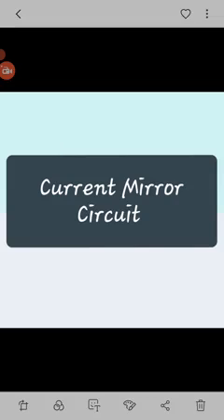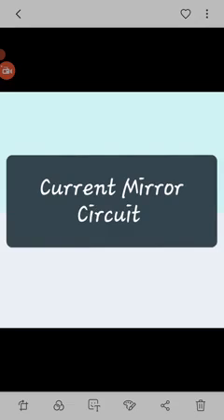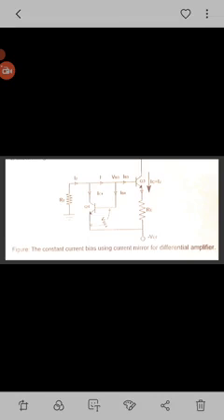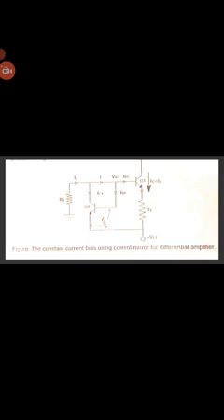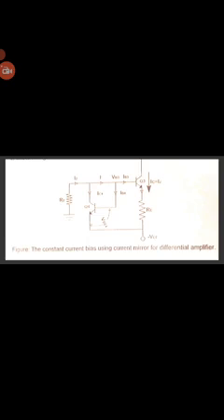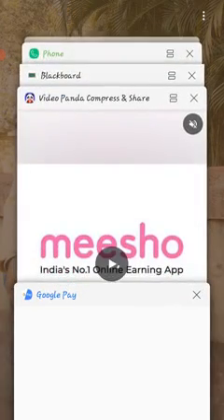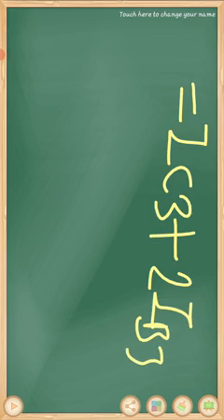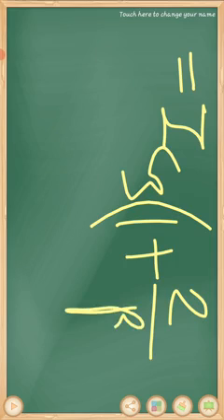Diffrential Amplifier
Current Mirror Circuit